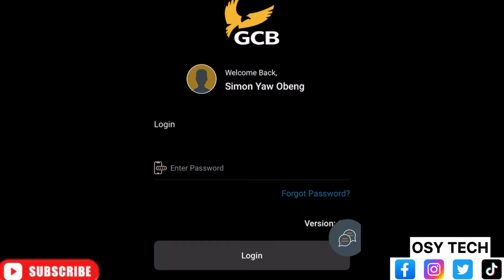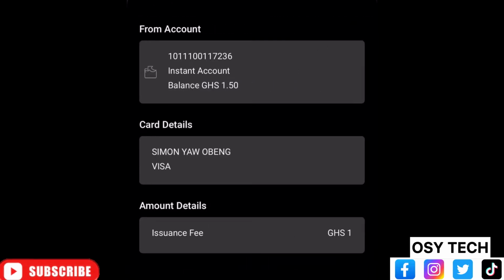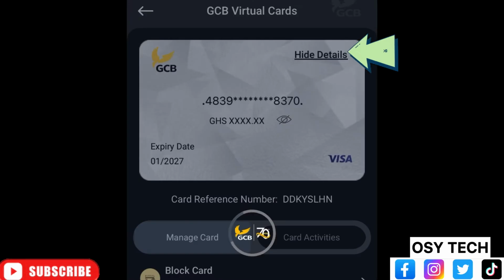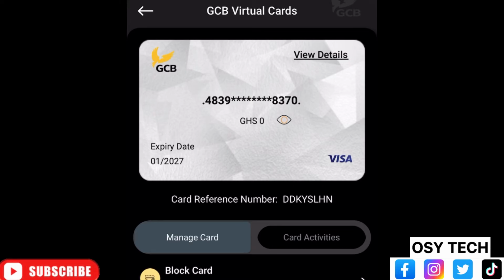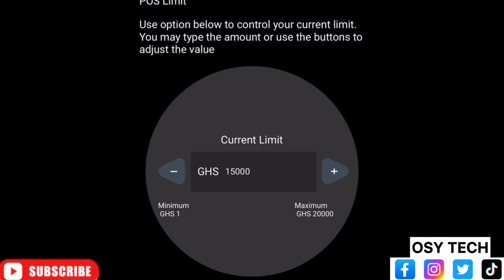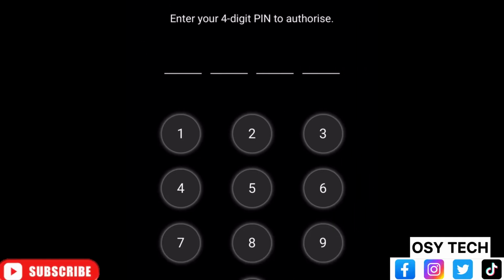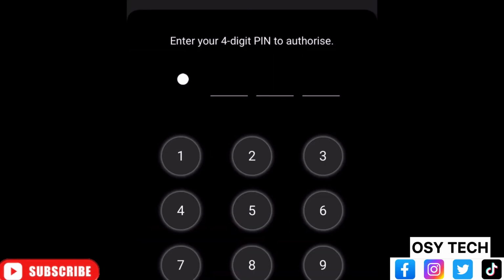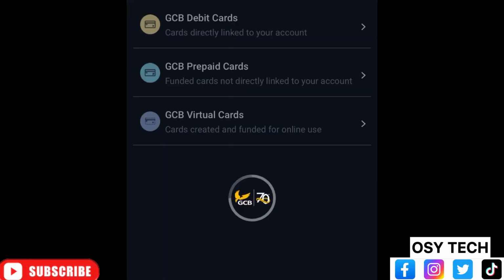How to Create a Virtual Credit Card online using your phone | Visa/Mastercard 💳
This video will show you exactly what you’re looking for

The POS limit on your debit card is like a spending cap.

It's the maximum amount of money you can spend in one go when you swipe your card at a shop or restaurant.

These kinds of transactions are known as POS or ‘Point of Sale’ transactions.

These happen when you swipe your card on POS machines.

But, if the gadget costs more than your POS limit, you might need a backup plan. Maybe you'll pay part of it with your card and the rest in cash.